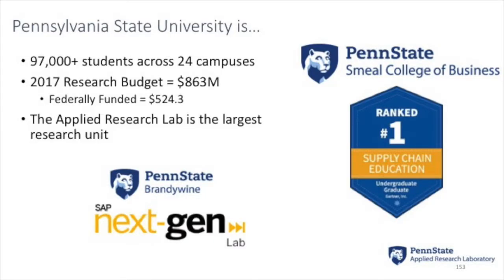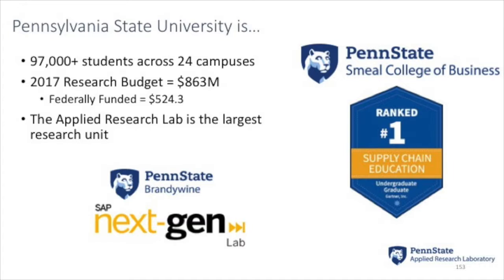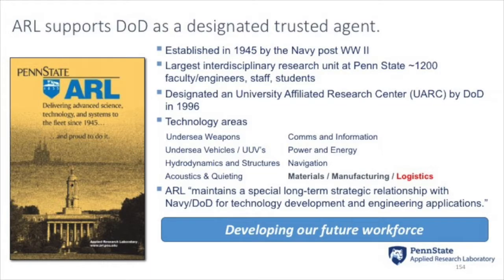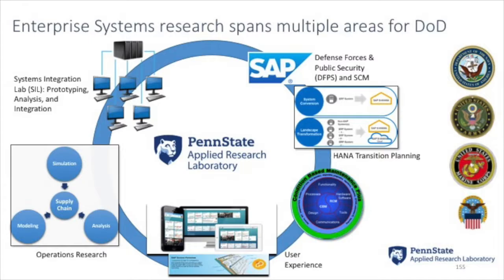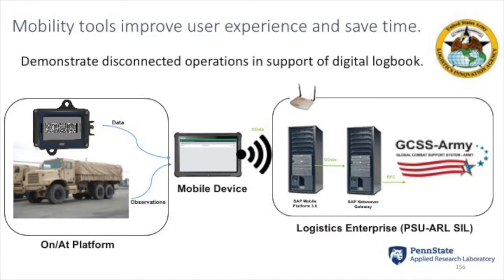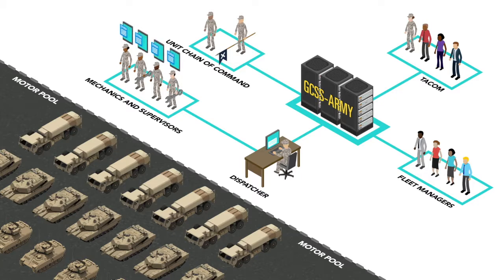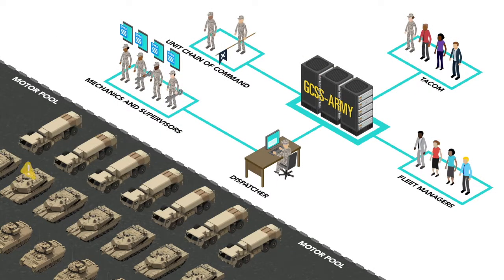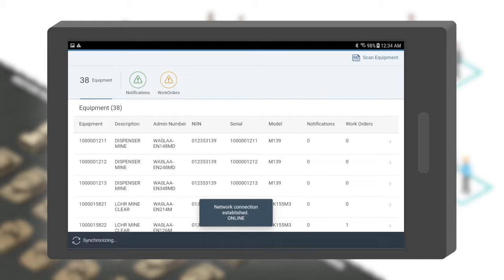A First Look at Digital Maintenance Operations with Penn State's Applied Research Lab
This session will discuss process innovation in DoD and how it benefits from collaboration across organizations to experiment and rapid-prototype solutions. Using this approach, the Applied Research Lab at Penn State University has successfully worked with DoD and industry to demonstrate emerging capabilities as business system technology advances.